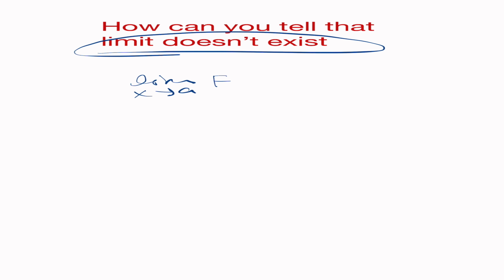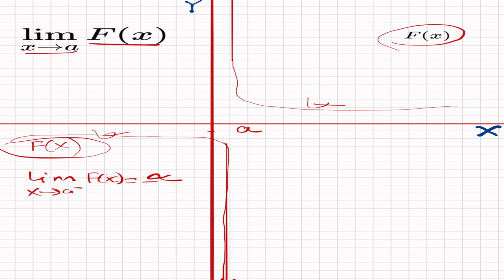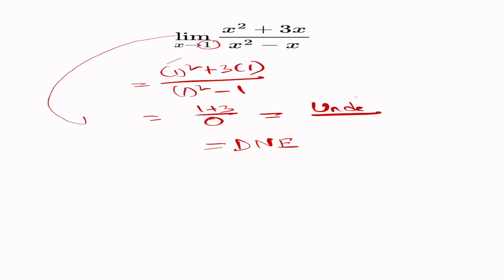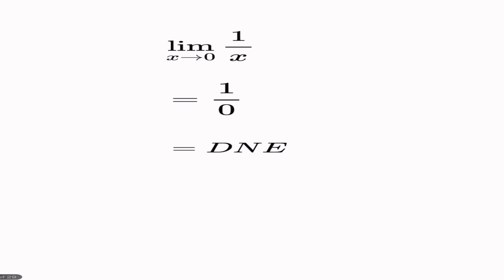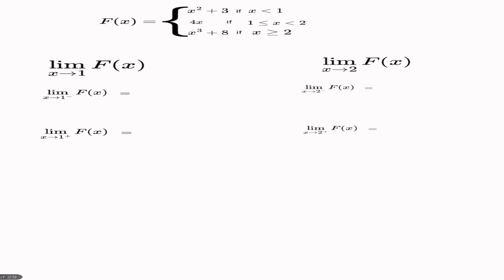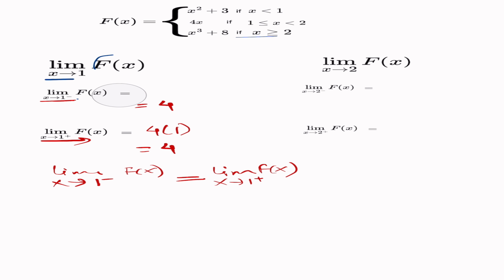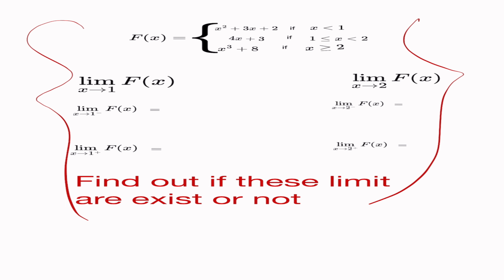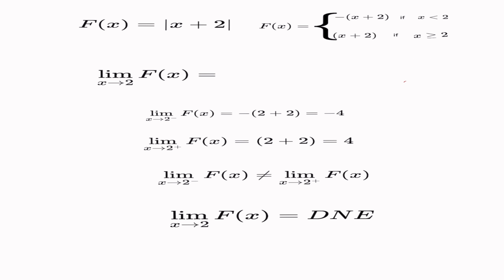Navigating Limits part 3: Existence of limit, Limit of a Piecewise and Absolute value function.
Embark on a comprehensive journey into the intricacies of limits with our enlightening video tutorial. Whether you're a student diving into calculus or an enthusiast seeking clarity on these essential mathematical concepts, this guide is meticulously crafted to unravel the nuances surrounding the existence of limits and their application to piecewise and absolute value functions.

In this video, I will navigate you through the concept of the existence of limits, shedding light on the conditions that determine whether a limit exists for a given function. Delve into the complexities of handling limits in the context of piecewise functions, exploring how different expressions impact the overall limit. Additionally, gain valuable insights into calculating limits for functions involving absolute values.